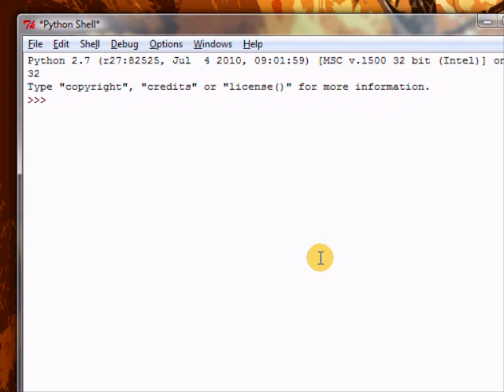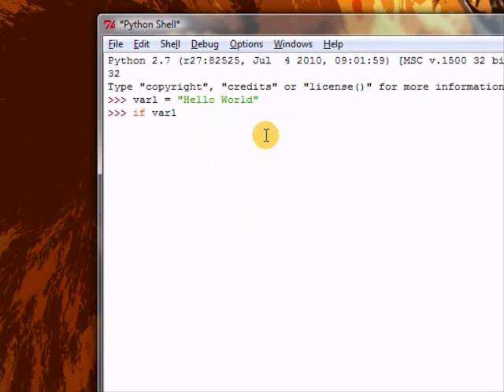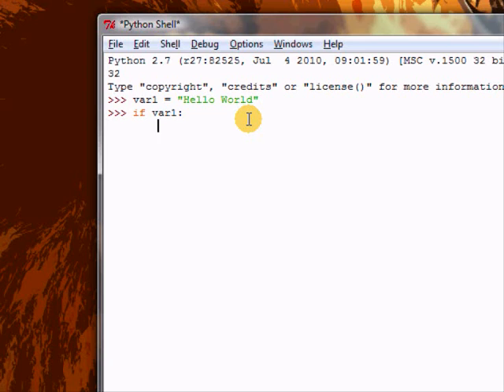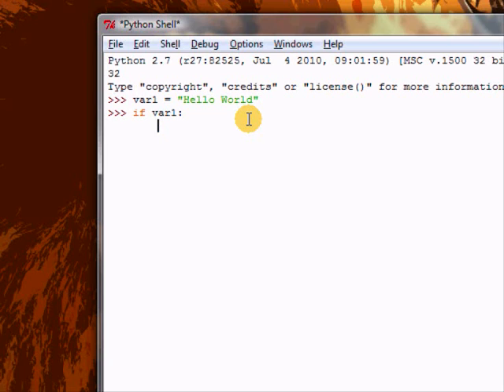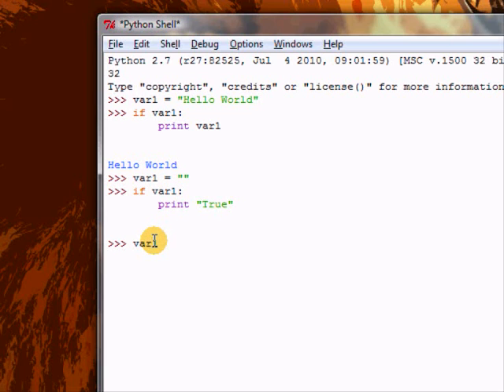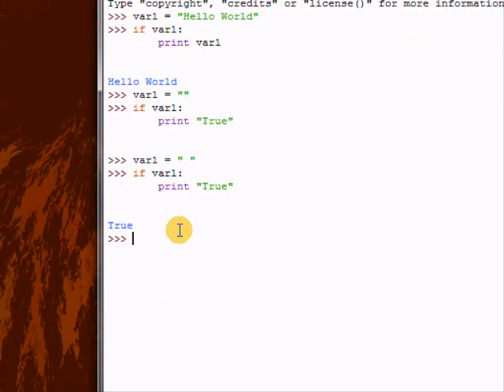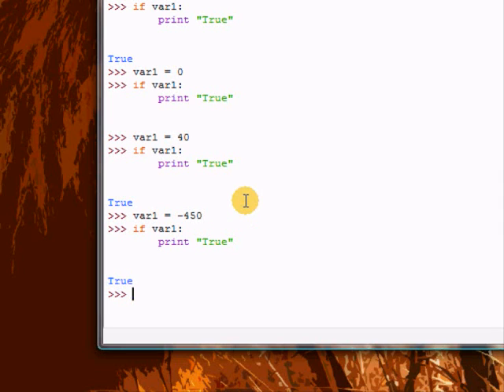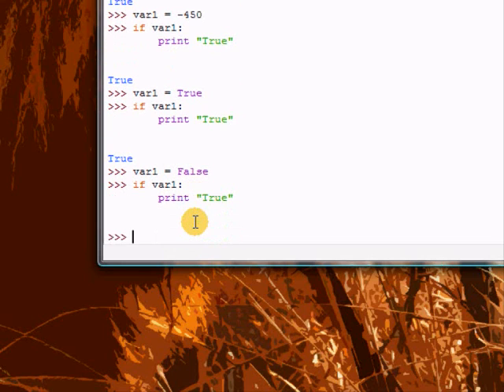Python Tutorial #29 - First Look at Ifs